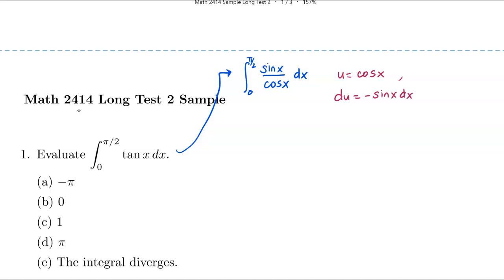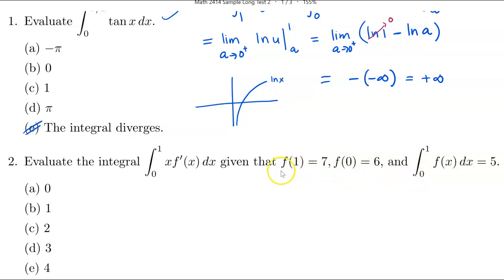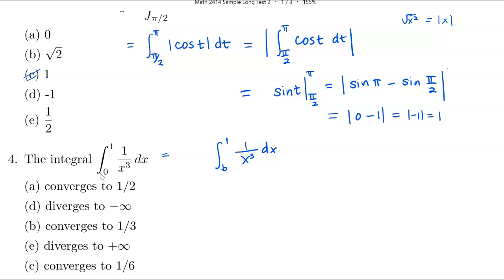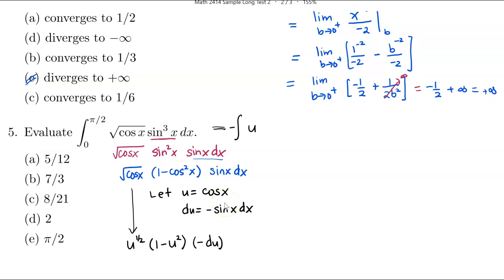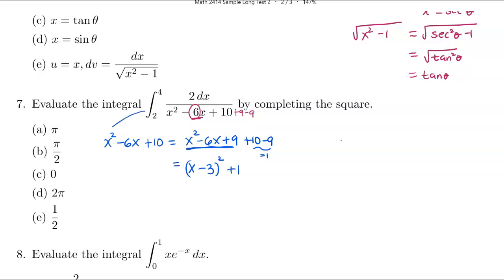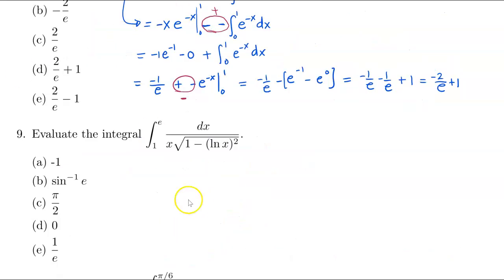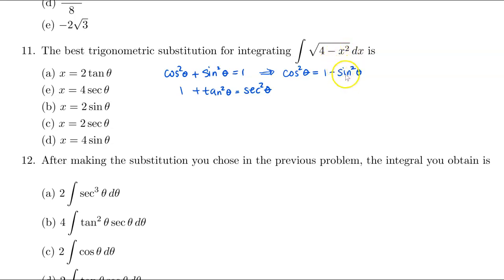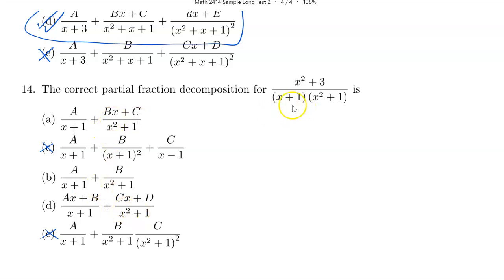Math 2414 Long Test 2 Review